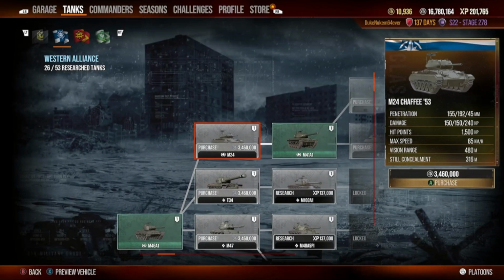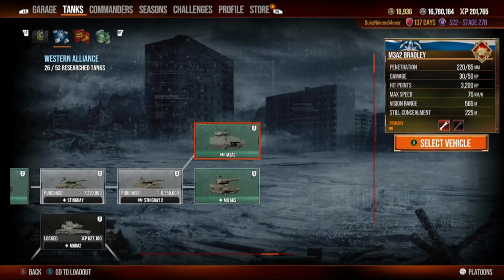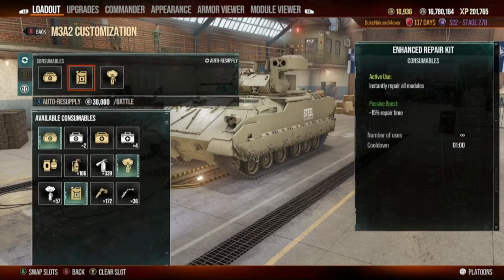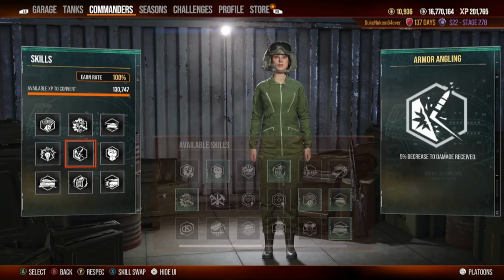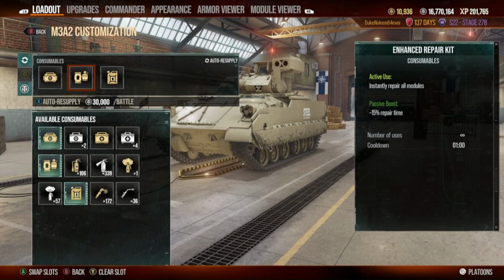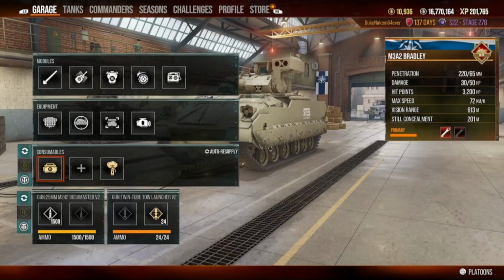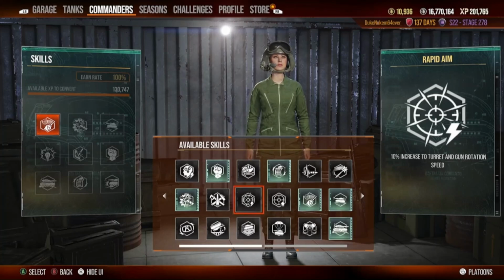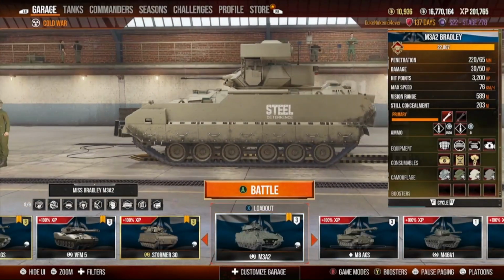M3A2 Bradley Equipment, Consumables, Commanders Analysis & Recommendations World of Tanks console